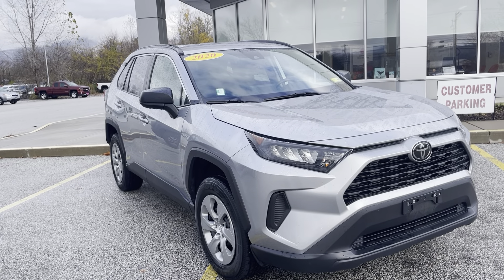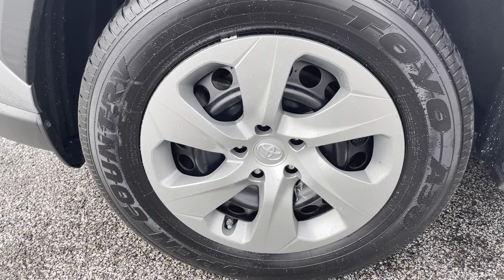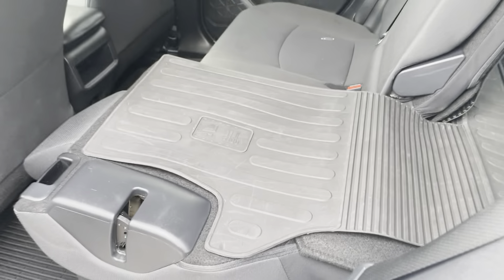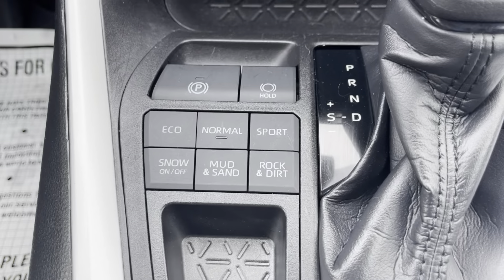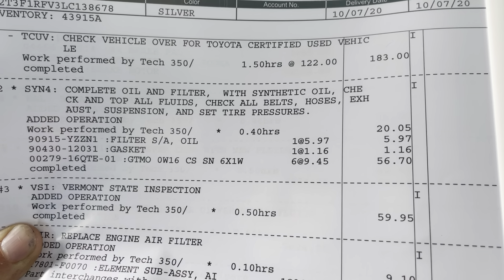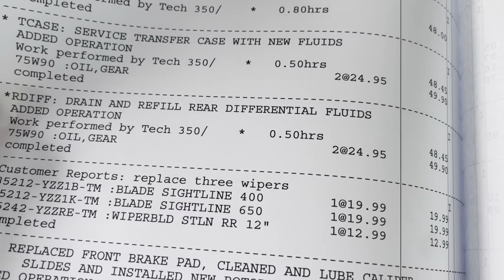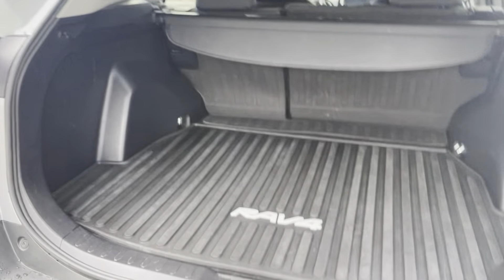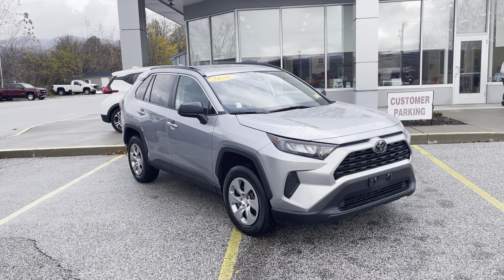2020 Toyota Rav4 LE. Stock#43915A